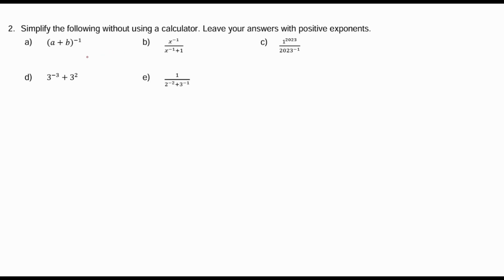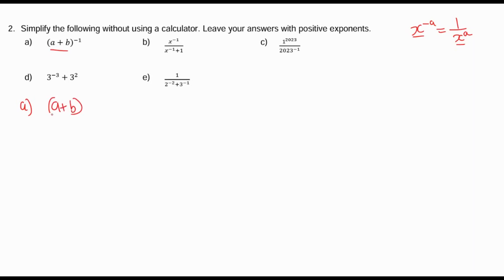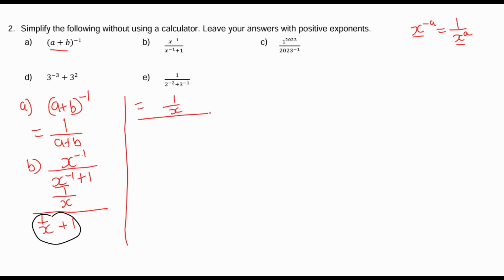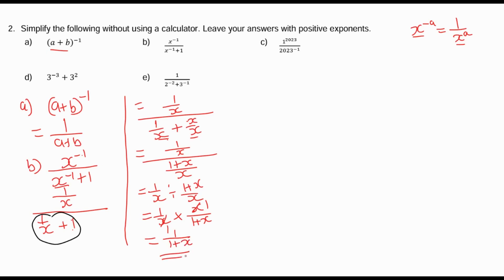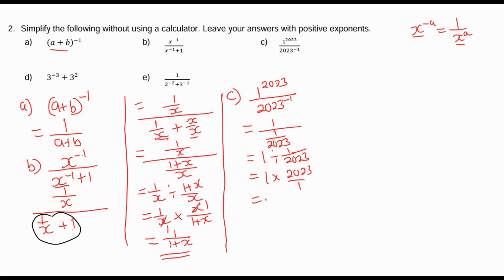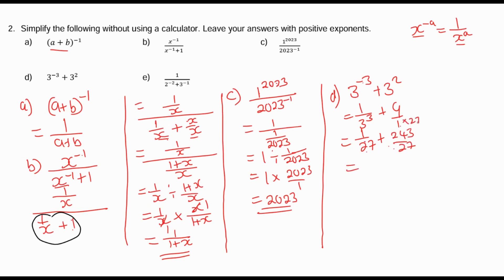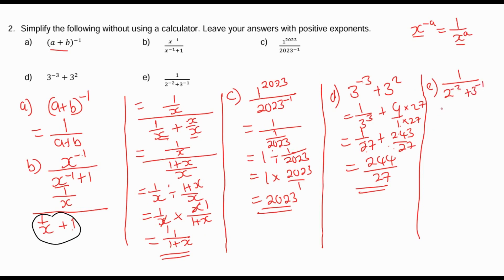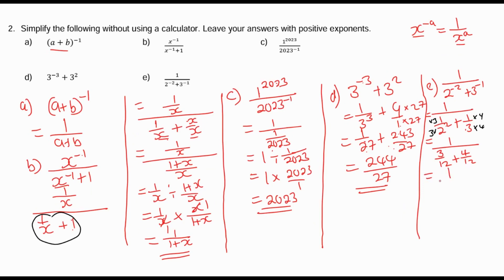EXPONENTS AND SURDS EXPONENTIAL LAWS AND DEFINITIONS